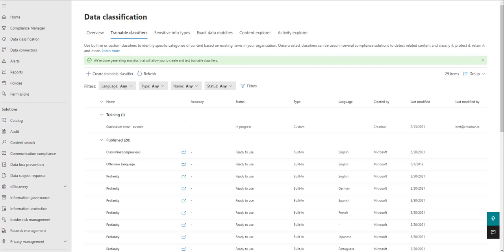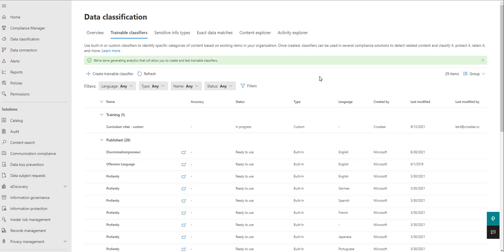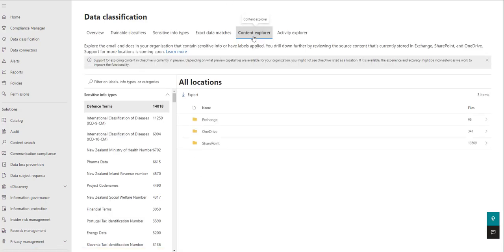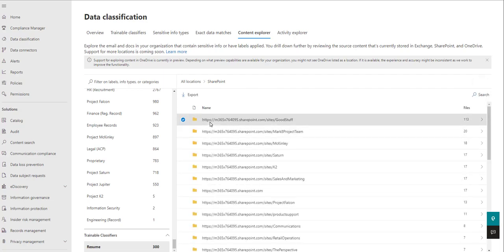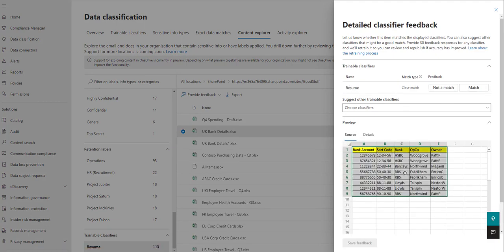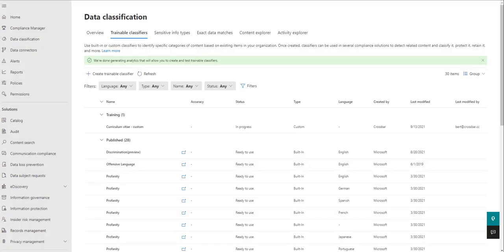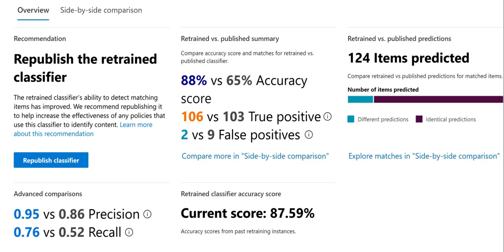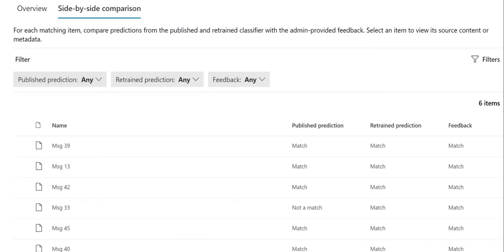How to Retrain a Trainable Classifier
This video shows you the process to improve the performance of custom trainable classifiers and some pre-trained classifiers by providing them additional feedback.